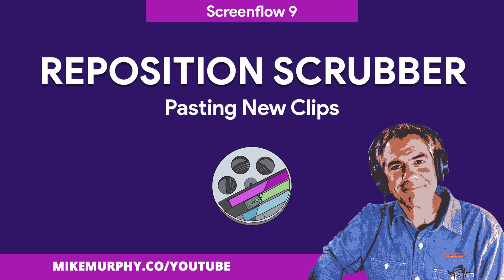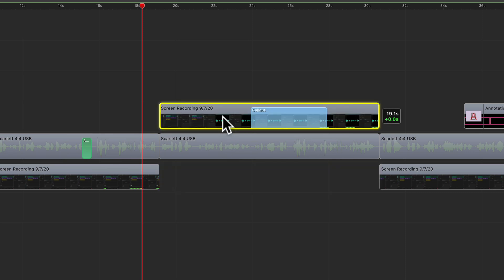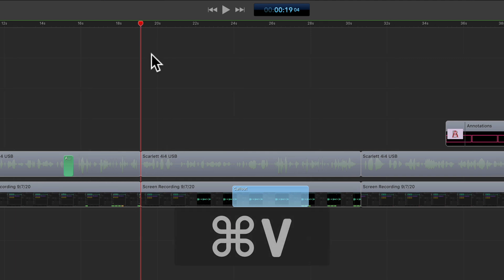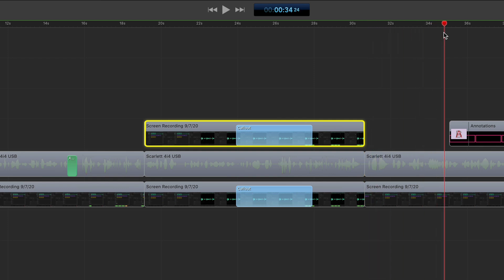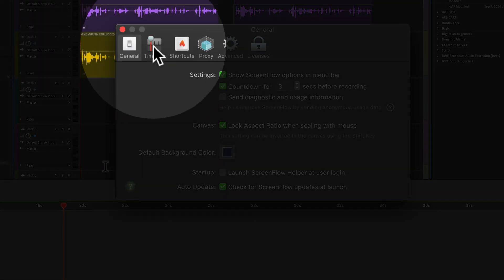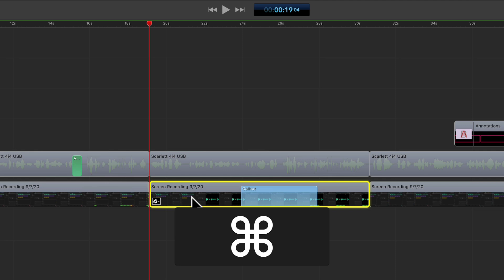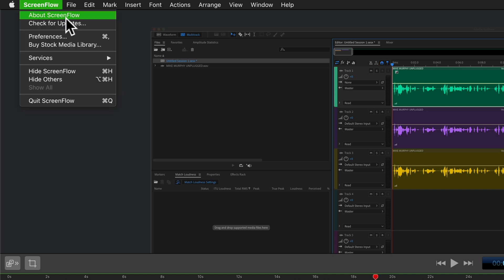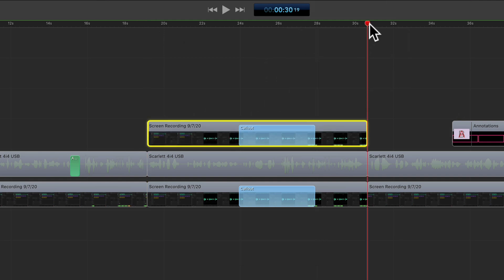Screenflow 9: How To Reposition Scrubber After Pasting New Clips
Screenflow 9: Reposition Scrubber After Pasting New Clips

This tutorial will show you how to change the Preferences for the scrubber when copying and pasting clips on the timeline in Screenflow 9.

When pasting new clips in Screenflow:
1. Do you want the scrubber to stay at the beginning of the clip?
2. Do you want the scrubber to reposition at the end of the clip?

Keyboard Shortcuts:
Copy Clip(s): Cmd + C
Paste Clip(s): Cmd + V
Open Screenflow Preferences: Cmd + Comma

When pasting clips, drag the scrubber to where you want the beginning of the pasted clips.

How To Change Preferences of Scrubber when Pasting New Clips:
1. Go to the top Menu Bar
2. Click on Screenflow
3. Click on Preferences (keyboard shortcut cmd + comma)
4. Click on ‘Timeline’
5. Look for Editing’ Reposition Scrubber after pasting
6. Tick the box to reposition the scrubber at the end of newly pasted clips
7. Untick the box to keep the scrubber at the beginning of newly pasted clips
8. Close Preferences Dialog Box
9. Copy/Paste Clips to test.